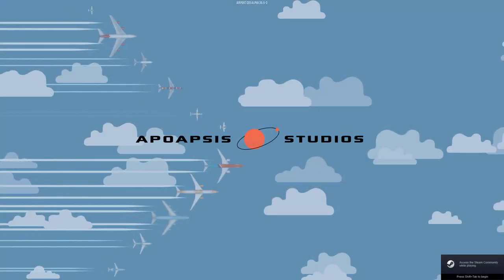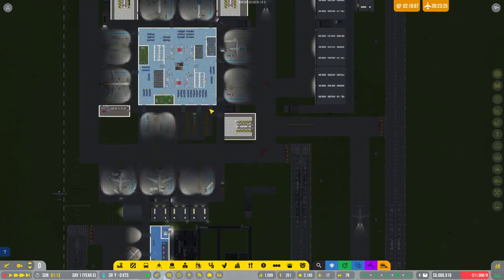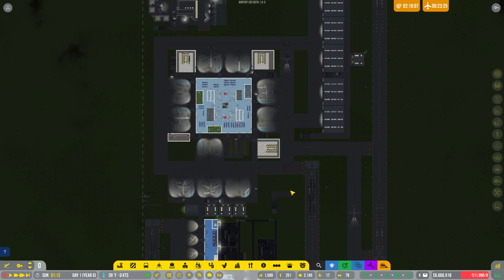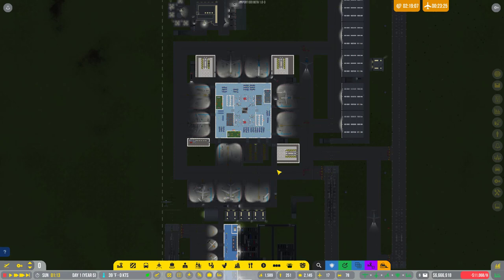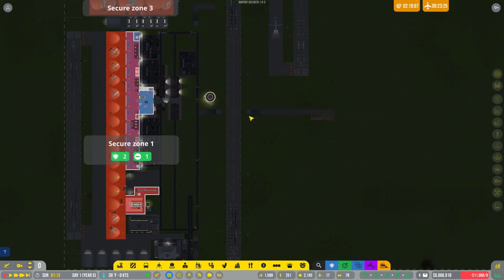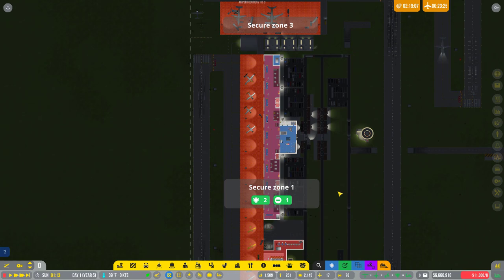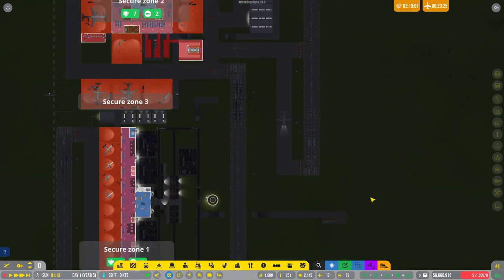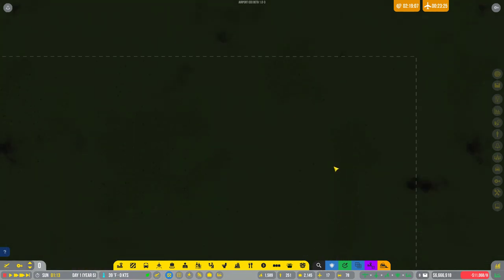S2:E12 Airport CEO - Extreme Difficulty - Starting Our Third Terminal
In this episode, we start planning and building our third terminal which will serve large-class aircraft on both domestic and international flights.
Airport CEO is a city-builder / tycoon game where the player is acting as CEO of an airport. Building from scratch the player designs, finances, constructs, fine tunes, and manages an operating airport advancing from general aviation through small commercial flights, medium-sized commercial flights, large domestic flights and finally large international flights. The game includes elements of contracting with vendors, hiring, training, and firing staff, and purchasing and managing a multitude of vehicles to support the airport including trucks to handle fuel, baggage, catering, cleaning, and pushback.
Logistics considerations include designing and constructing runways, entry/exit ramps, paths, gates, public access and service roads, and terminal buildings to manage the flow of airplanes, passenger traffic into, through, and out of the airport, and baggage check-in, security, and baggage claim.